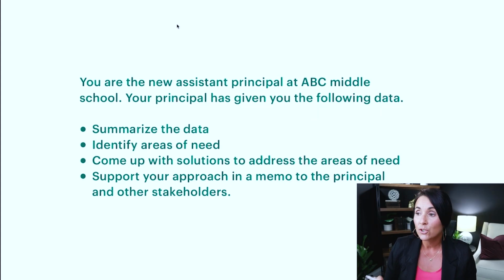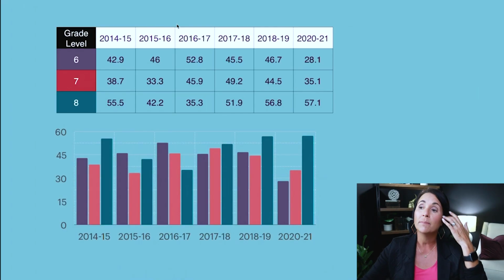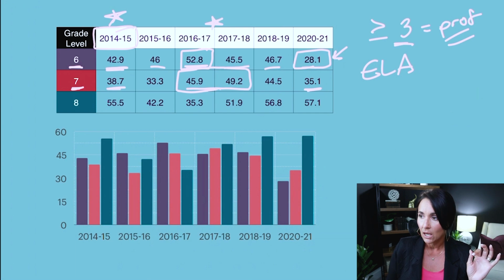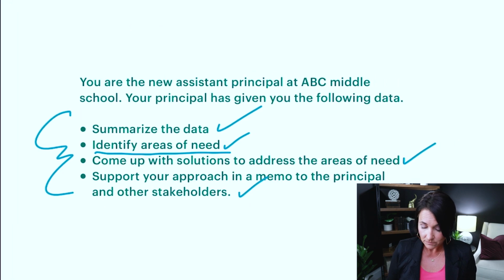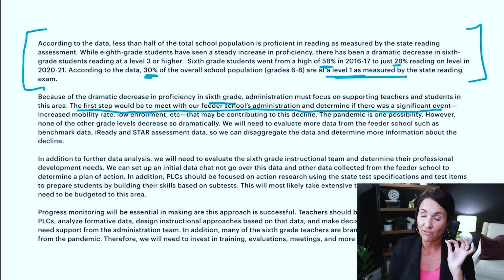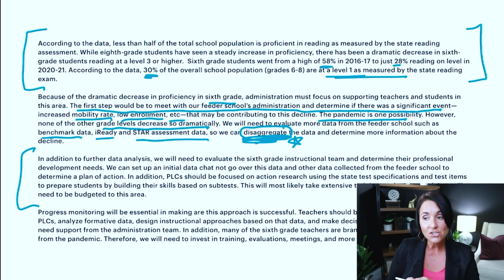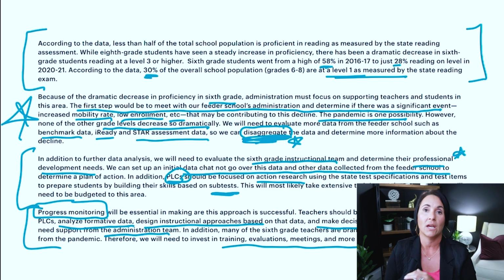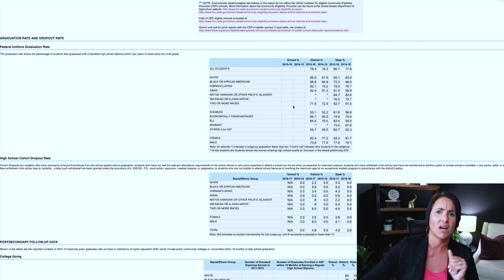Assistant Principal Pool Writing Task | Leadership Constructed Response | Kathleen Jasper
In this video, I break down the performance task required of many aspiring assistant principals to master before entering the leadership candidate pool. In many cases, you will have to write to a prompt that contains a piece of data, and from the data, you will have to detail strengths, weaknesses, solutions, and more.

I will show you how to do this quickly and easily, so you can enter the AP pool and apply for leadership positions.